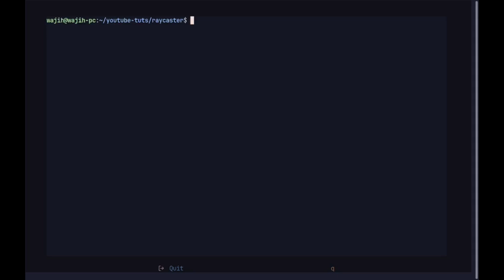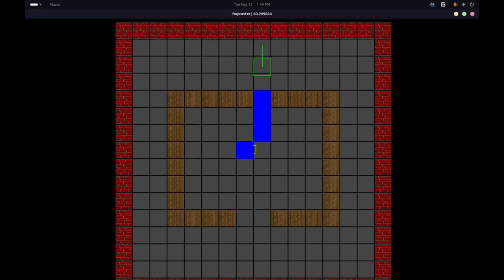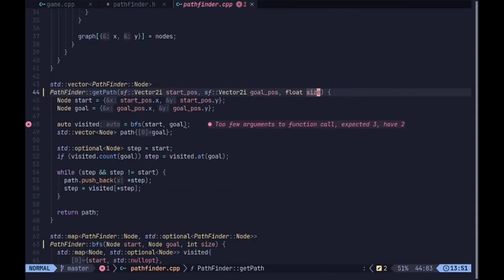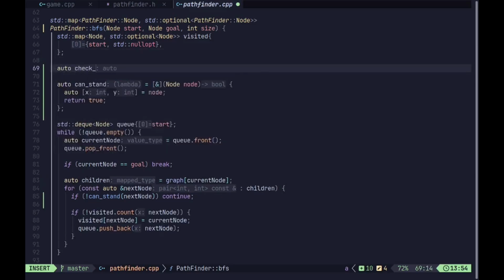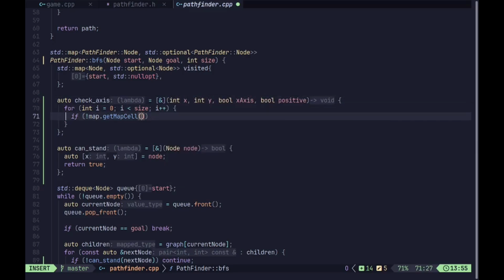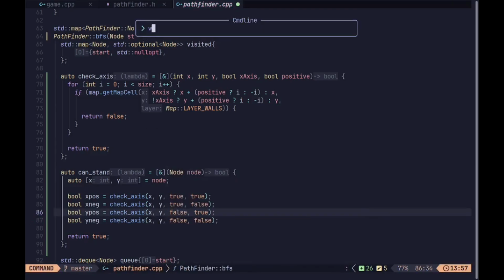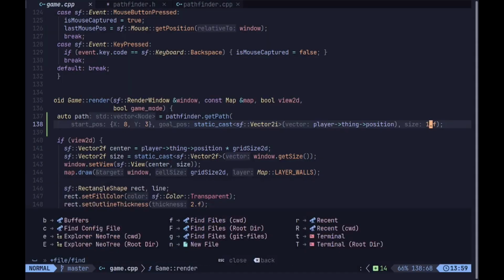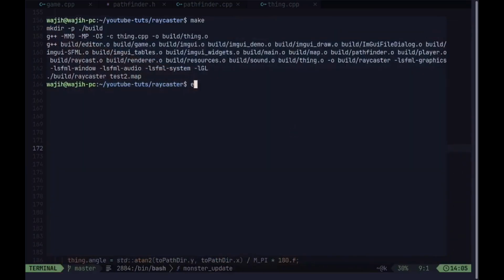Raycasting #61 | Improved Pathfinding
In this episode of our Raycasting Engine Series, we dive into AI development by implementing a basic pathfinding mechanism using the Breadth-First Search (BFS) algorithm. This foundational technique allows our enemies to navigate the game world intelligently, adding a new layer of depth to the gameplay.

🔧 Key Features:

    Implement a basic pathfinding mechanism using the BFS algorithm.
    Learn how to enable enemies to navigate the game world intelligently.
    Explore the fundamentals of AI pathfinding and its impact on gameplay.

🔗 GitHub Repository:
Stay updated with our project's latest developments and explore the pathfinding implementation on our GitHub repository

Don't miss out on this exciting episode as we bring intelligent navigation to our game with BFS pathfinding. Get ready to elevate your game development skills! 🌟🚀